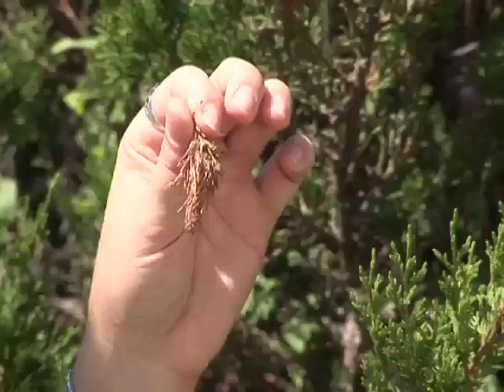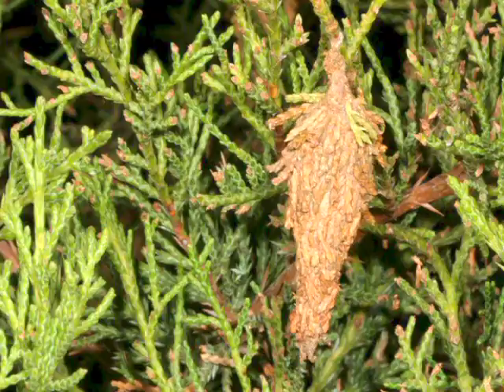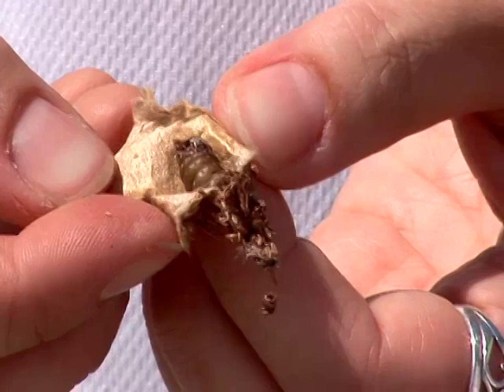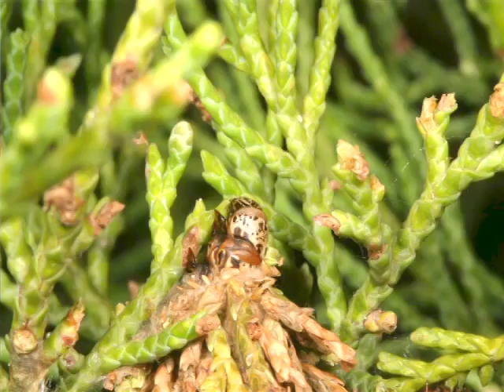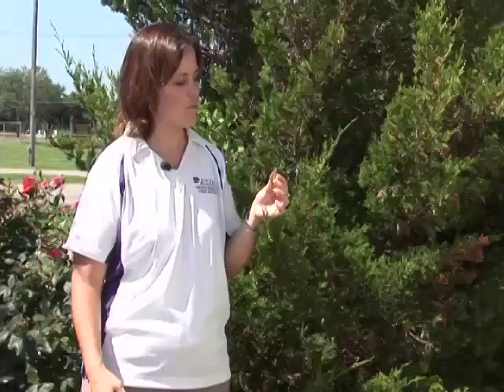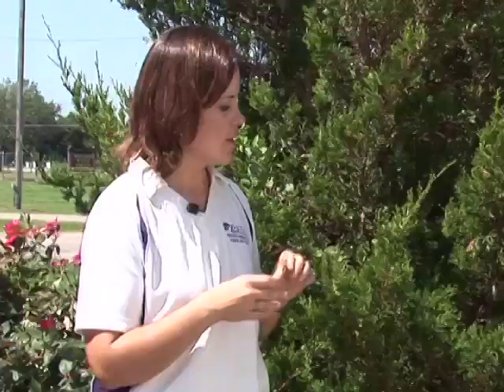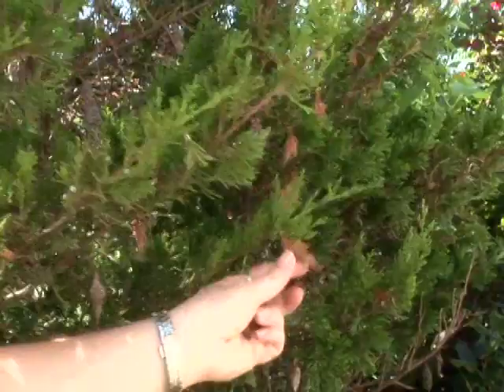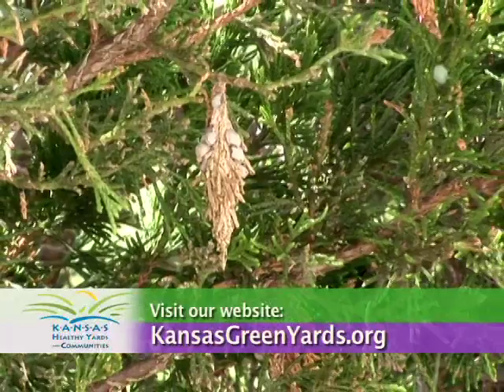Controlling Bagworms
Bagworms are a small insect that will feed on a variety of plants -- especially junipers.  If they feed on your plant over a period of several years, they can cause enough stress to kill it.  This segment discusses several ways to control bagworms.  Produced by the Department of Communications at Kansas State University.